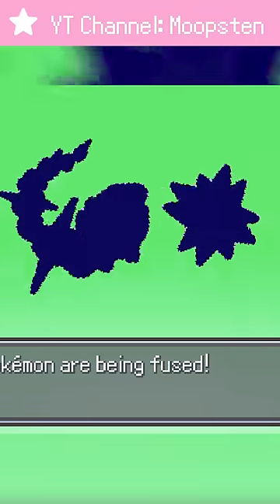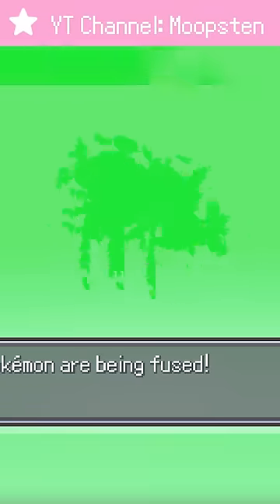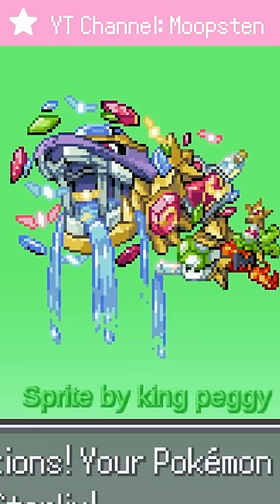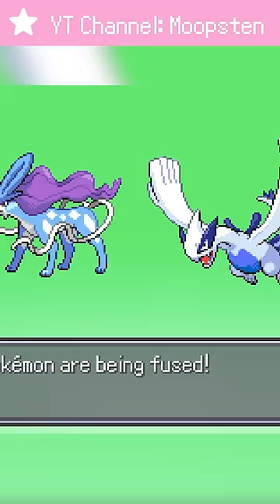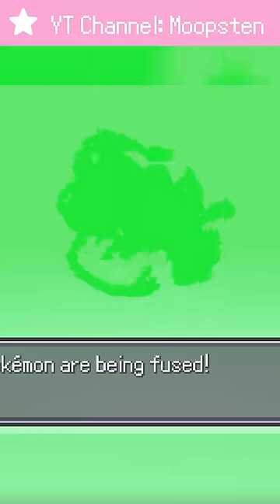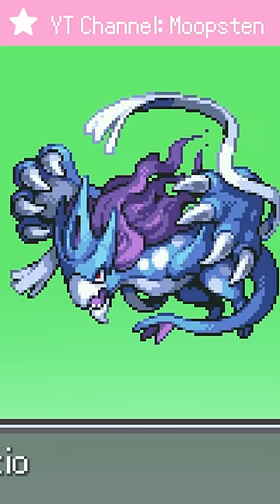BEAUTIFUL POKEMON FUSIONS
This is a fan-made Pokemon game "Pokemon infinite fusions"